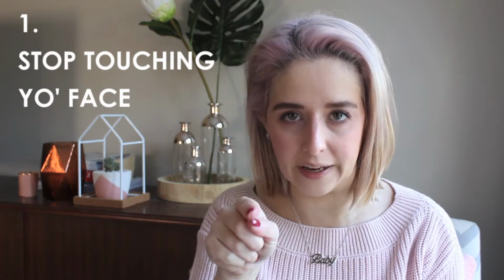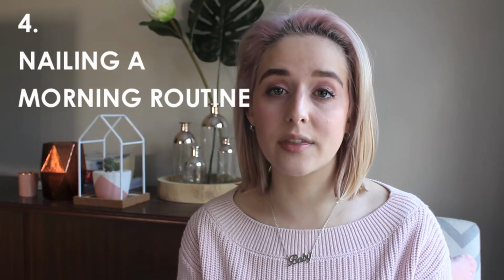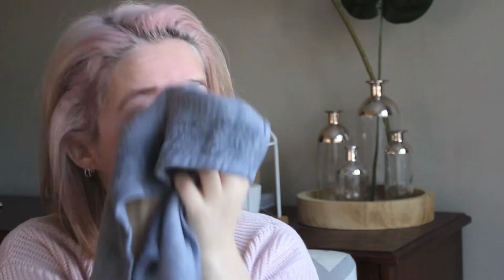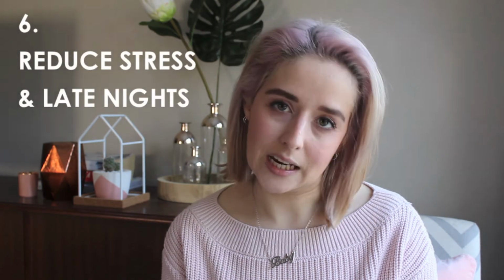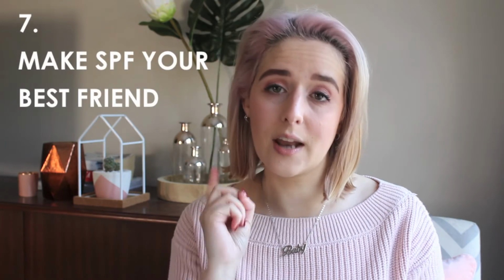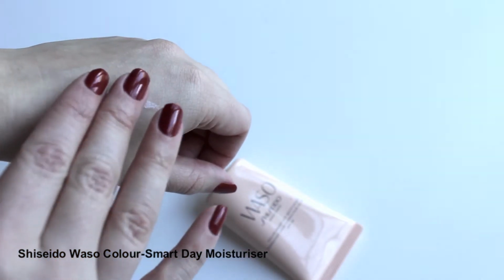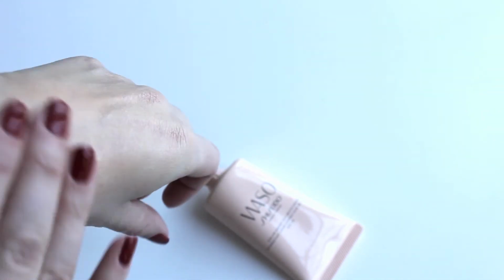7 Tips for skincare in your 20’s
20’s skin can be really hard to handle. For one, you think you’re done with acne right? Nope, it’s here to stay another decade if you don’t know how to look after it. Then you have everyone telling you to start buying anti-aging products or worse, try botox before the signs of aging occur. When really, in your 20’s you just want to be looking great and having fun.

20’s skin is all about being clear and plump, all the while future proofing for the years to come. Over the past 8 years, I’ve had both good and bad experiences, to be able to come up with a tried and tested list of things you should be doing in your 20’s. Here is my list of… 7 Skincare tips for your 20’s